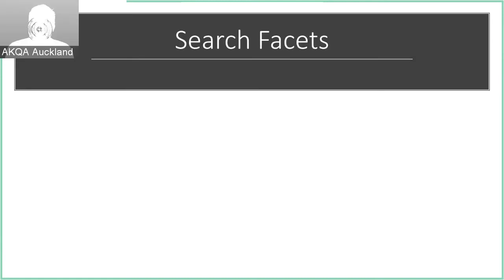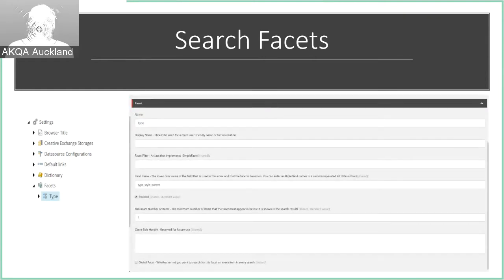Auckland Sitecore User Group Meetup Christmas 2019 - Part 2